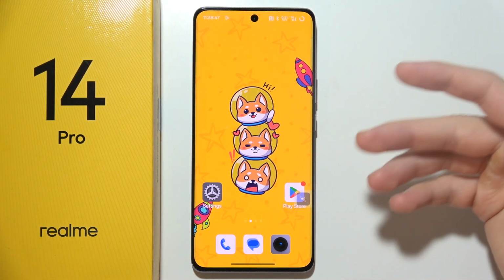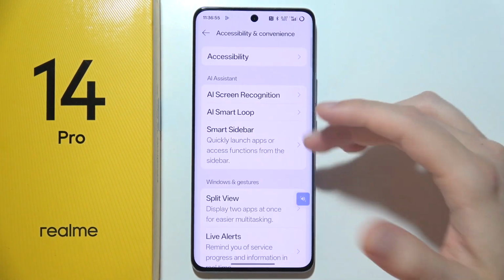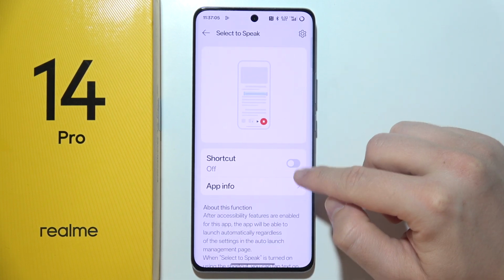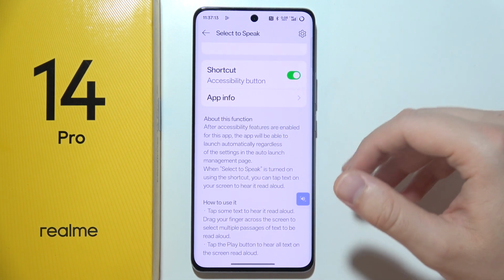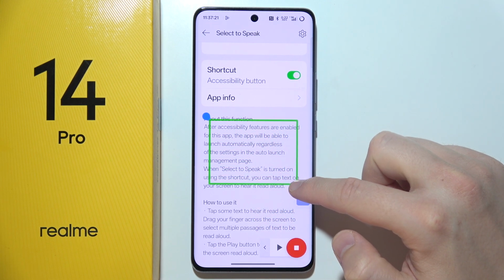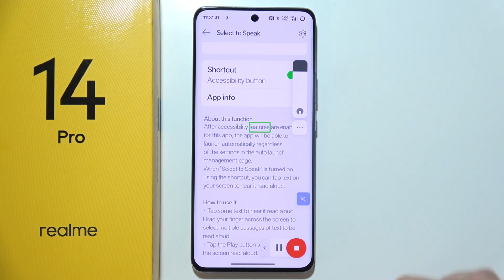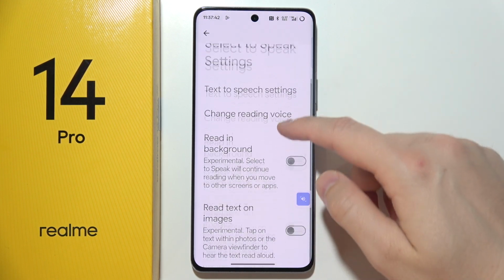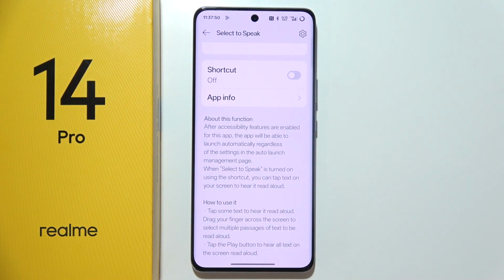Realme 14 Pro: How to Turn On Text to Speech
In this video, you will learn how to turn on Text to Speech on your Realme 14 Pro. This feature allows your phone to read out text on the screen, making it easier to access content when you’re unable to read it yourself. With this guide, you will discover how to enable and customize Text to Speech settings on your Realme 14 Pro for a more accessible experience.

I'll do my best to reply promptly and assist you.